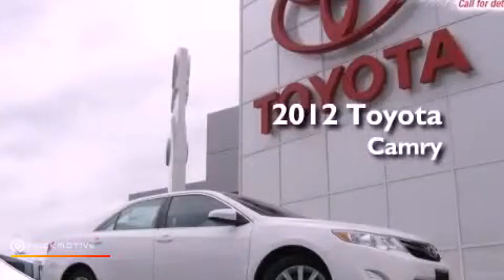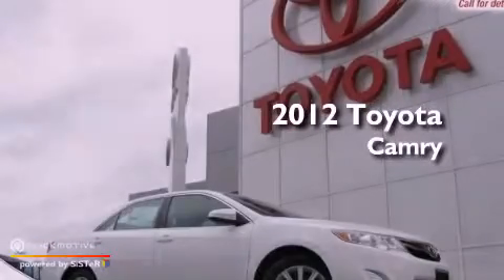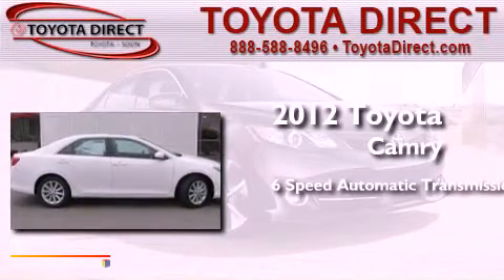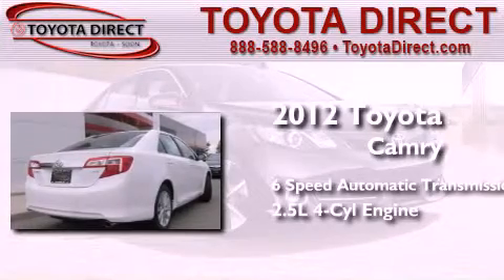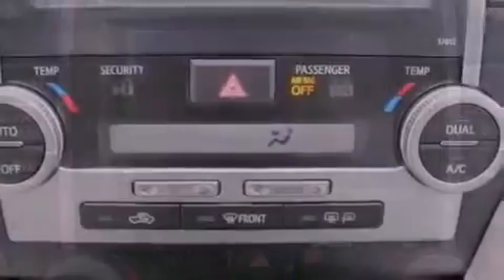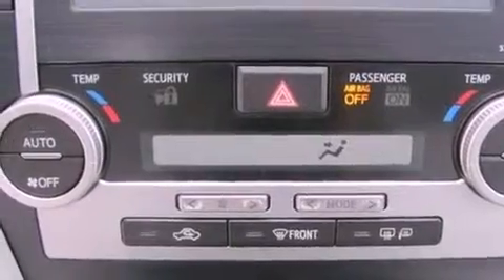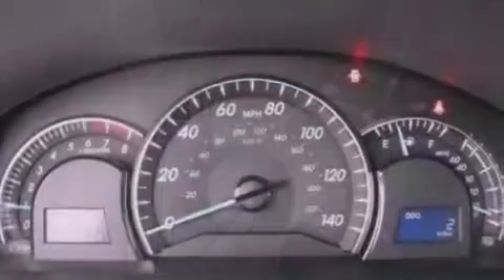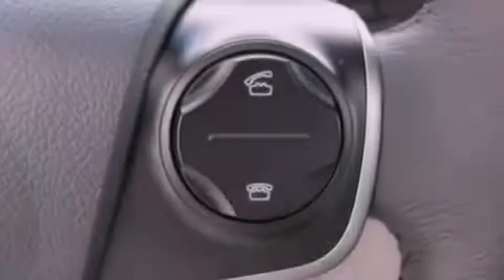2012 Toyota Camry Columbus OH 43230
Year : 2012
 Make : Toyota
 Model : Camry
 Engine : Gas I4 2.5L/152
 Trans . : Automatic
 Exterior : Classic Silver Metallic
 Miles : 8